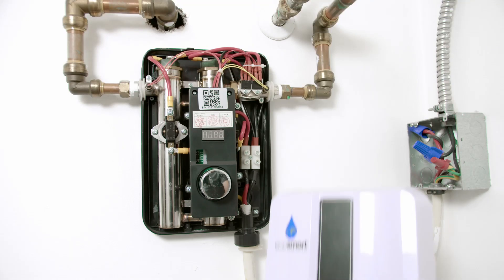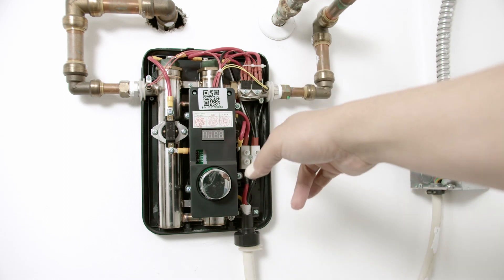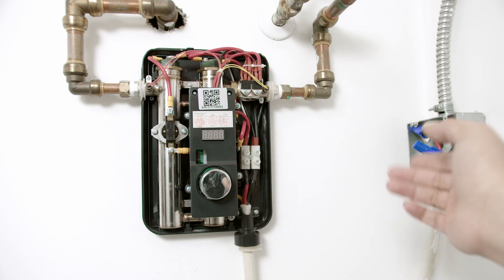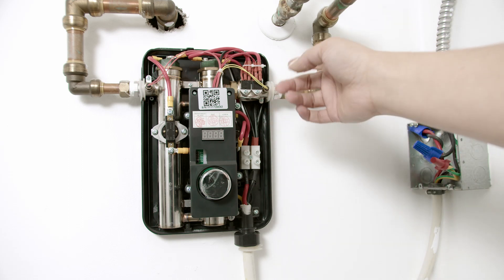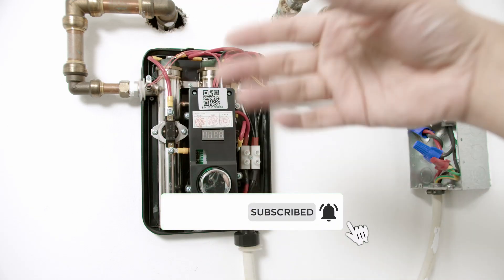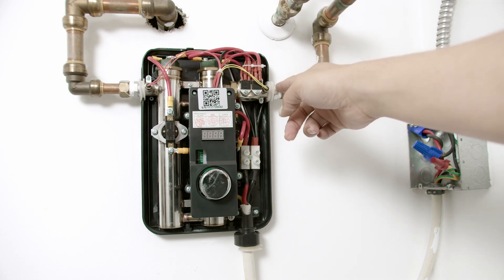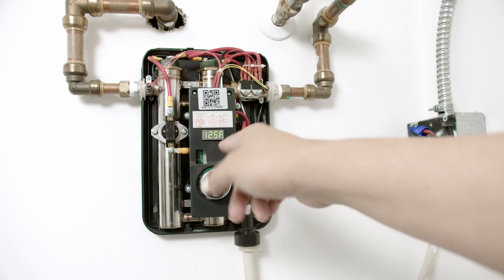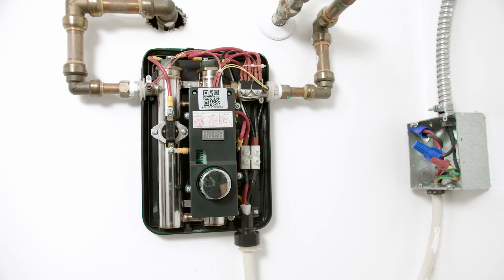Tank Water Heater Eco Smart 11 Details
EcoSmart ECO 11 Electric Tankless Water Heater, a revolutionary solution for efficient and on-demand hot water supply. This compact and powerful unit is designed to provide endless hot water while saving energy and space.

The EcoSmart ECO 11 Electric Tankless Water Heater features a sleek and modern design that complements any home decor. With a compact size, it can be installed in various locations, making it ideal for small apartments, condos, or even RVs. Say goodbye to bulky traditional water heaters and hello to a more efficient and space-saving solution.

This water heater operates at 13KW at 240 volts, delivering a consistent and reliable hot water supply. Its patented self-modulating technology ensures that the heater adjusts its energy usage based on your hot water needs, resulting in optimized energy efficiency. By heating water only when it is needed, this tankless water heater eliminates standby heat loss, reducing energy consumption and saving you money on your utility bills.

The EcoSmart ECO 11 Electric Tankless Water Heater is designed for ease of use and convenience. It features a digital temperature control panel that allows you to set your desired water temperature with precision. With a temperature range of 80°F to 140°F, you can customize your hot water experience to suit your preferences.

Installation and maintenance are hassle-free with this tankless water heater. It requires no venting and comes with easy-to-follow installation instructions. The durable and corrosion-resistant copper and stainless steel components ensure long-lasting performance and minimal maintenance requirements.

Experience the benefits of endless hot water supply, energy efficiency, and space-saving design with the EcoSmart ECO 11 Electric Tankless Water Heater. Upgrade your home's hot water system and enjoy the convenience and cost savings it brings.